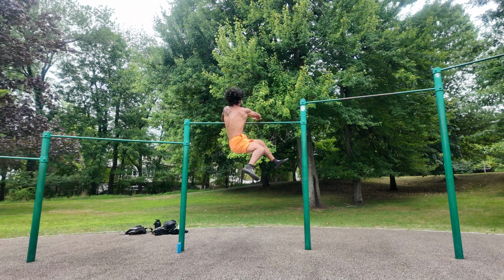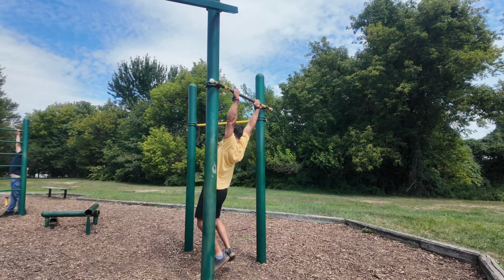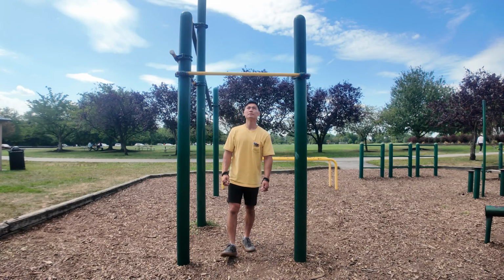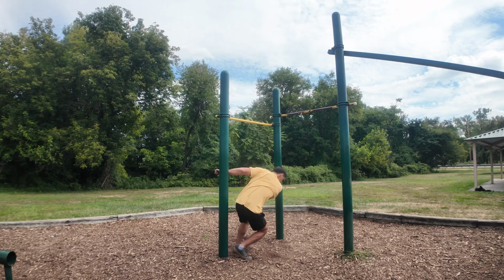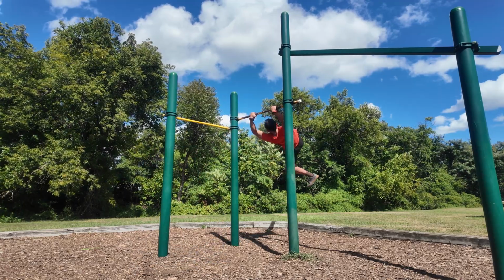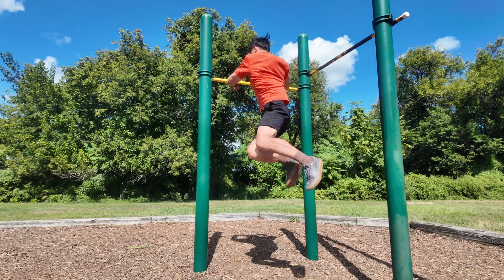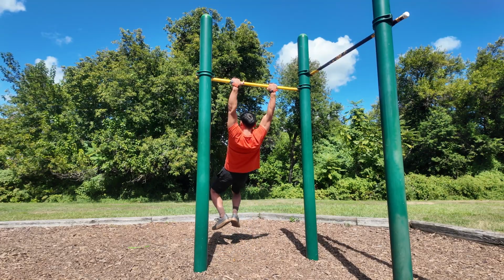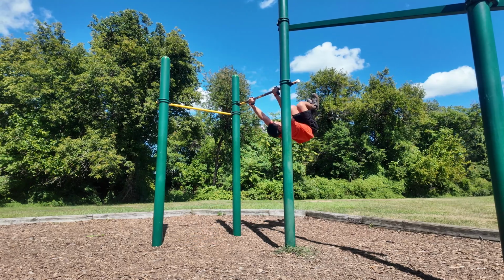How I learned Swing 360 at 37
Here is everything you need to know about getting your first swing 360. It is difficult, but totally possible. I am a 37 year old personal trainer in New Jersey on a mission to learn as many calisthenics skills as possible!